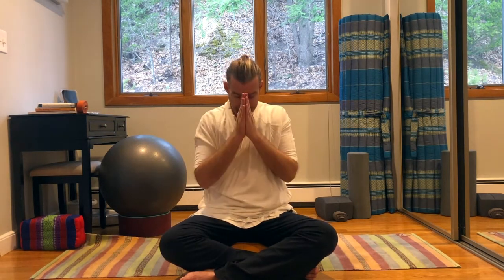Introduction to Upwards and Downwards Breathing Exercise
Alright, here is the 3rd part of our 3Dimensional breathing exercises, Up and Down.  They can all be done in any order, so those just tuning in you are fine to start the exercises here.

This practice is geared towards helping you become aware and enhance your ability to breath in the Up/Down plane.  For many people this is the most difficult practice for a variety of reasons. Years of sitting (in front of a computer or behind a wheel) or of holding trapped emotions in can keep those upper ribs from being able to expand.  If this practice is hard, don't worry, stick with it and in time it will become more easy and comfortable.

How to:  Sitting comfortably with neutral spine. Allow the fingers to gently rest on the tops of the shoulder blades, or if that is not possible along the border where the neck, shoulders and back meet.  Elbows should be more-or-less in front of you and not too much to the sides.  Breathing in slowly. Noticing does the chest or belly expand, and if so how? Breathing out slowly and again noticing the movement in the chest and abdomen.

Spend at least 2 minutes here and feel free to go up to 10.  Play around with it, noticing what do you notice. We are less concerned with dogma and more concerned with what you are aware of in your experience.

Send to others in need.  And send in your questions and comment to me for how I can serve you and your needs better.

This practice is adapted from Joseph Le Page's "Mudras for Healing and Transformation."  I highly recommend you to buy his book as there are numerous great mudra's for various illness and ways of living in it.